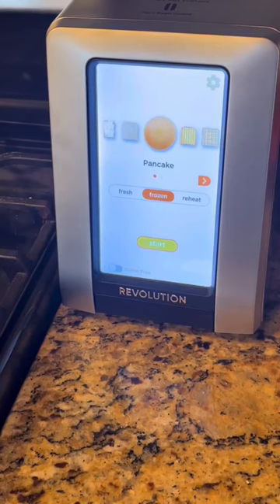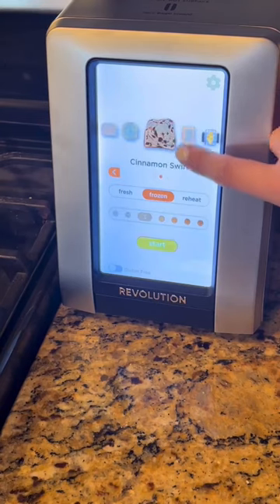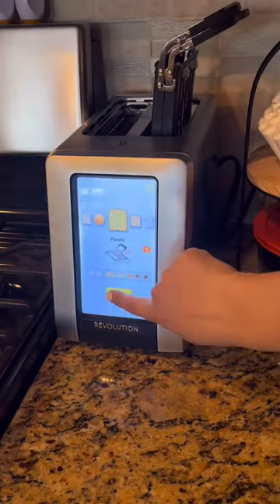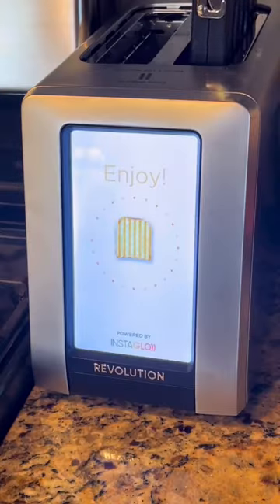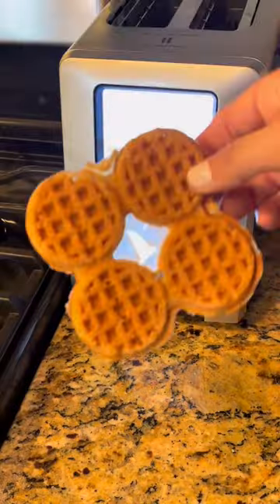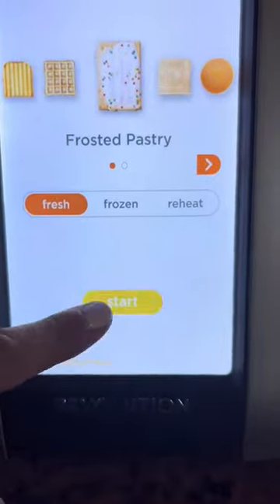Toaster of the future!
Amazon kitchen finds! This is an awesome upgrade from the R180!